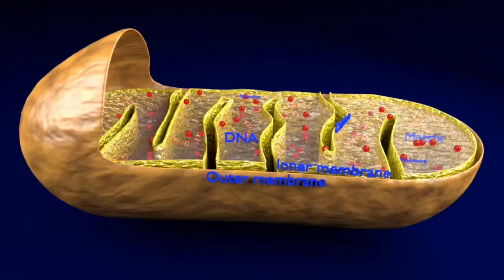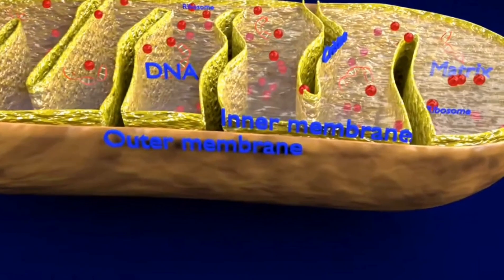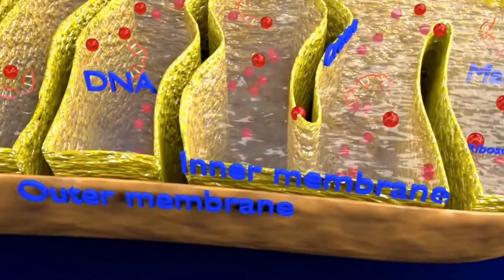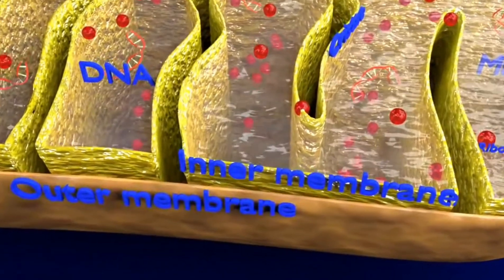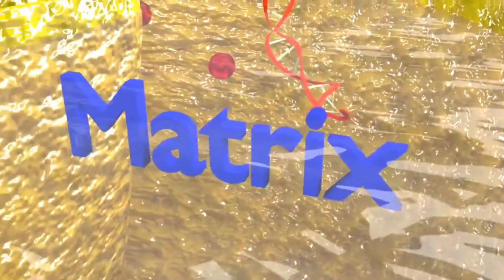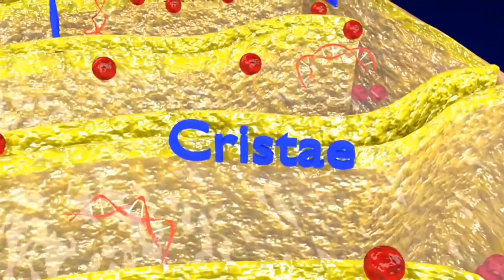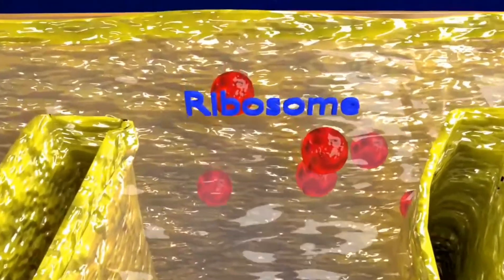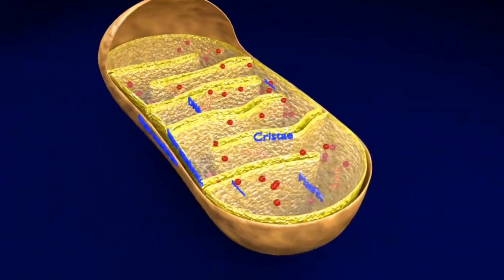mitochondria is the powerhouse of the cell - structure and function of mitochondria - labelled 3d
A blend file model of the Mitochondria (the subcellular organelle that generates energy molecule ATP from glucose). All the parts are neatly labelled and medically accurate. The parts shown in this model are membrane (inner and outer), cristae, matrix, DNA, ribosomes. A teaching model for science students.

mitochondria is the powerhouse of the cell - the mitochondria is the powerhouse of the cell.
“the mitochondria is the powerhouse of the cell ” has got to be the most repeated line in biology.
 Mitochondria (the subcellular organelle that generates energy molecule ATP from glucose). All the parts are neatly labelled and medically accurate. The parts shown in this model are membrane (inner and outer), cristae, matrix, DNA, ribosomes. A teaching model for science students.

mitochondria structure - mitochondria structure and function | biology class 9th and 11 lecture | (the power house of cell). folded surfaces  the cristae give the inner mitochondrial.
mitochondria are found in nearly all eukaryotic cells  including.
the structure and role of mitochondria (plural for mitochondrion). thank you for watching the video lecture on mitochondria structure and function.  we discus about the outer structures of mitochondria and the inner structures like matrix and inner and outer membrane...

the remaining mitochondrial proteins are encoded in the nucleus and are transported into the mitochondria in an unfolded state  where they take on their final folded structure...

this video explains structure and function of mitochondria...

Mitochondria structure and function | biology class 9th and 11 lecture | (the power house of cell).

Mitochondria structure and function  | cell physiology medical animation.

Mitochondria structure and function.

Energy production: the inner mitochondrial membrane contains the enzymes of the respiratory chain and the atp synthase that together produce atp (oxidative phosphorylation)..